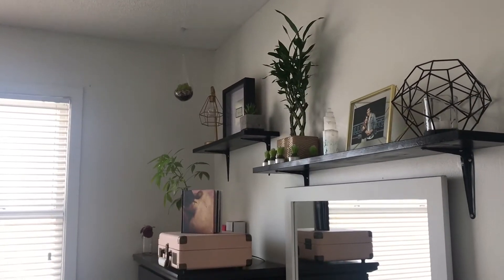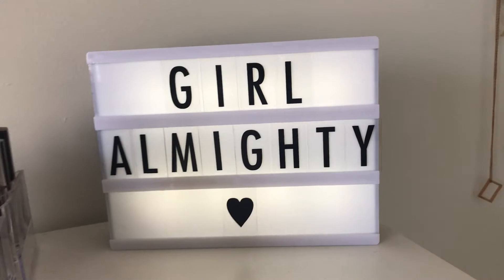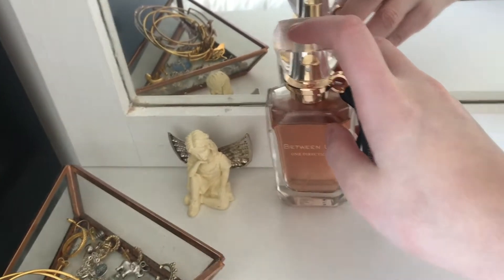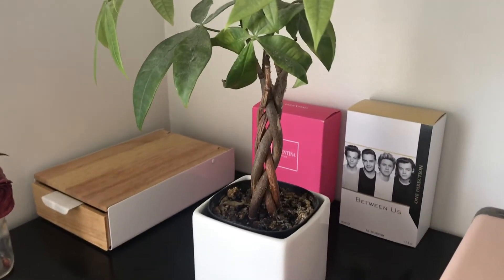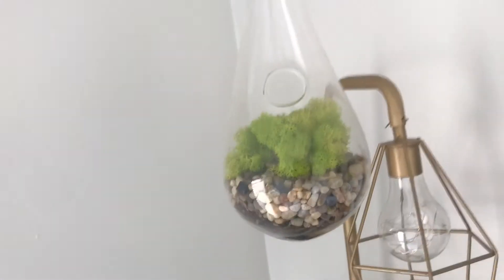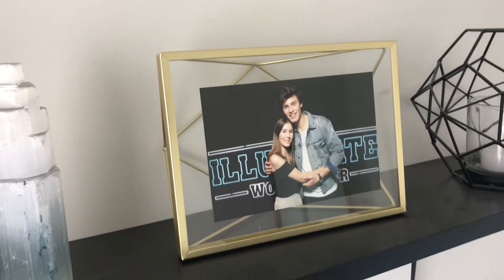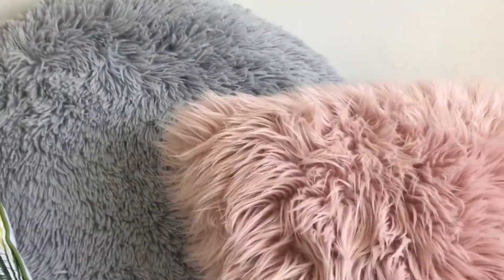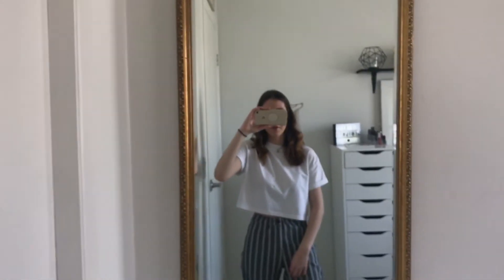ROOM TOUR 2018 (AESTHETIC)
This is my 2018 room tour! I'm happy to finally share how I decorated my space & I hope you enjoy watching me guide you through my room!